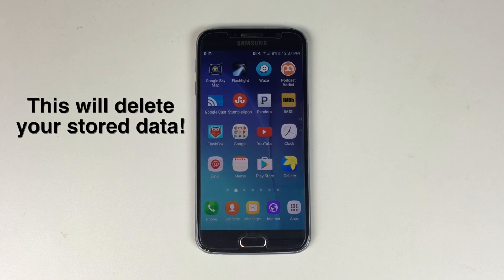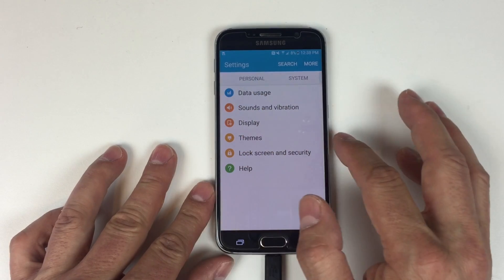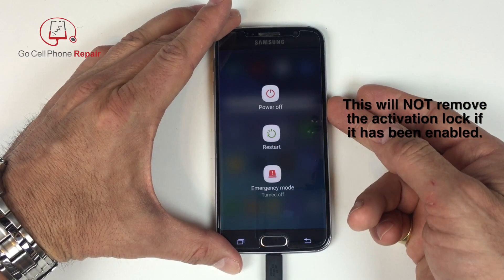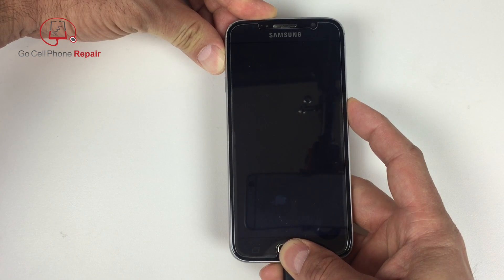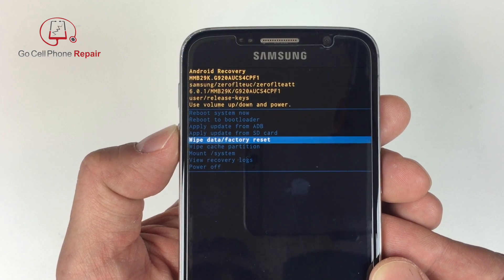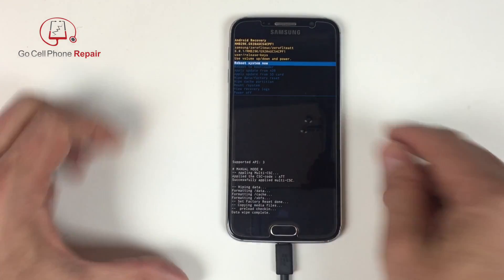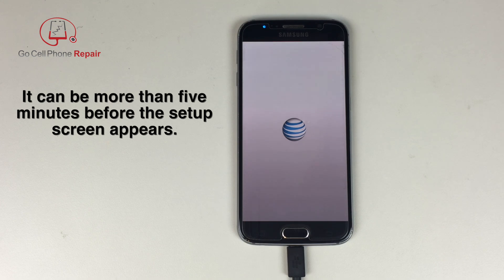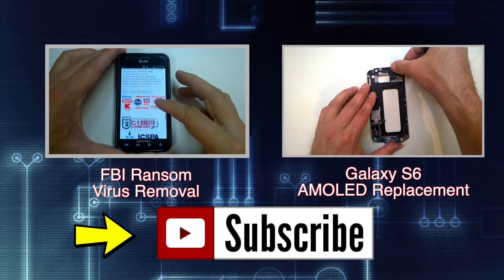Galaxy S6 Factory Reset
This tutorial shows how to perform a factory reset on your Galaxy S6. You will lose most of your saved data during this process and your phone will be restored to its factory defaults. If your device has an activation lock enabled this will not remove it and you will still need to know the password in order to use the phone on a cellular network.